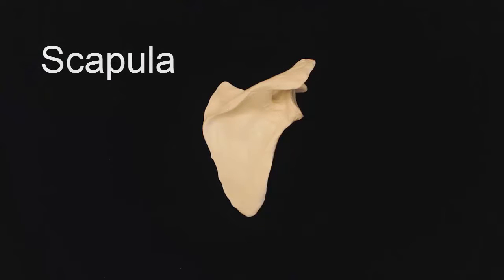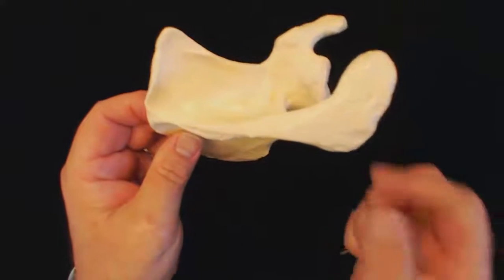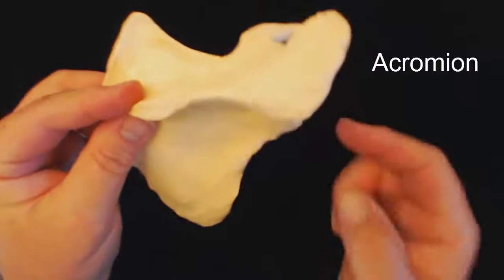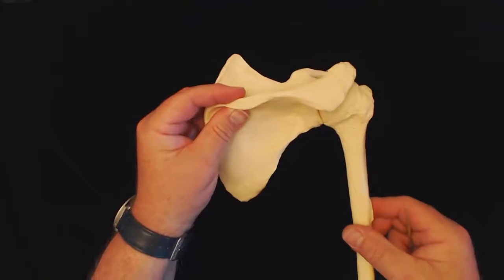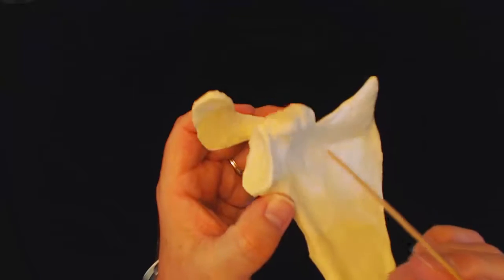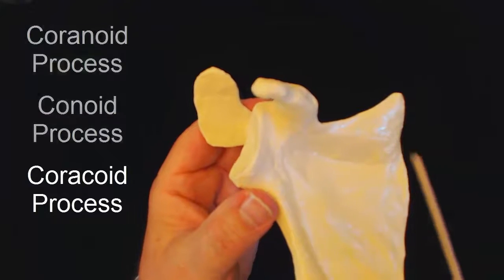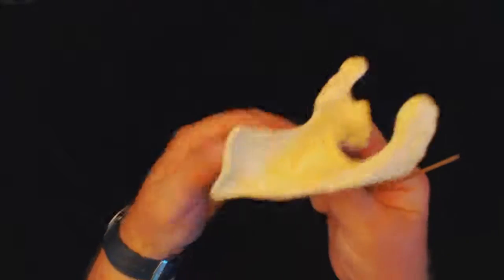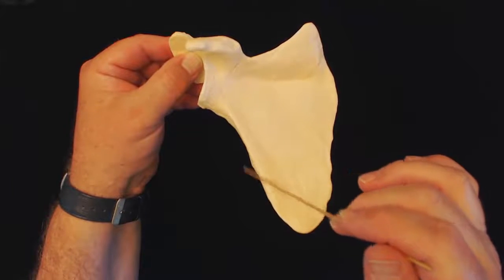A Review of the Scapula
This is a review of the human scapula or shoulder blade.  This is part of our Human Skeletal System Course that is in production.